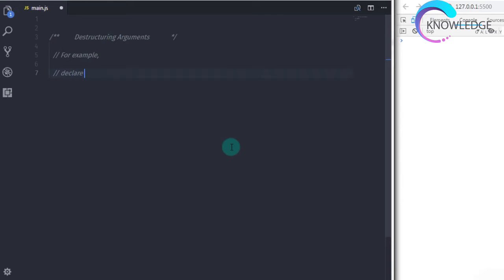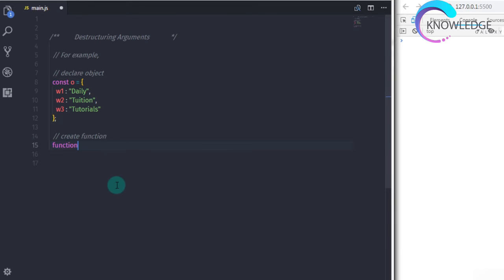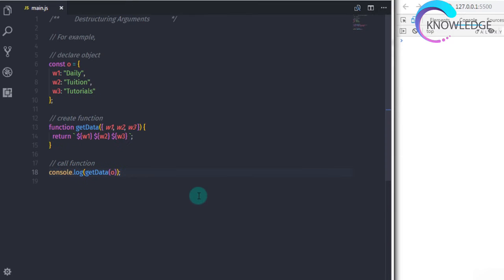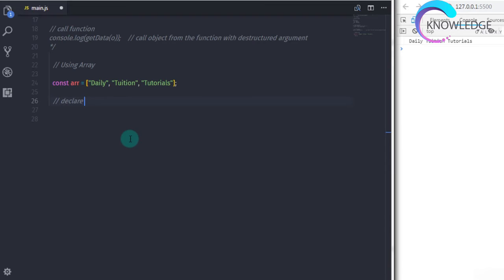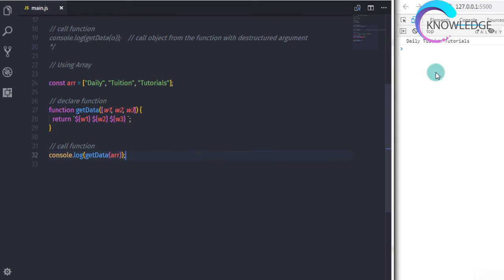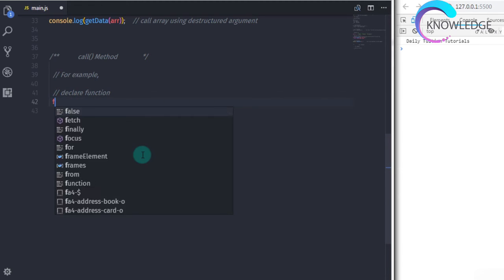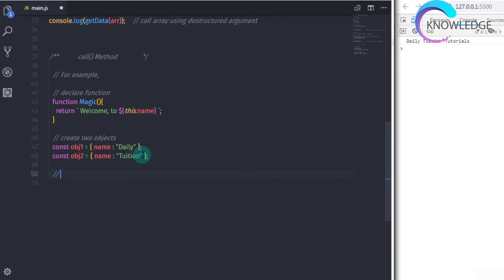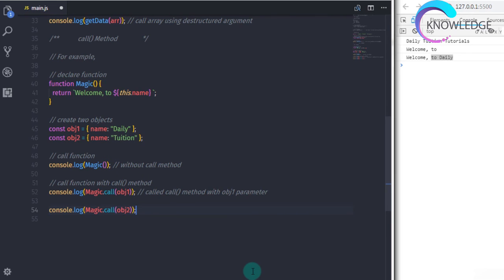What is Destructing Arguments in JavaScript #34 | Best Explained Knowledge Galaxy | JavaScript 2021